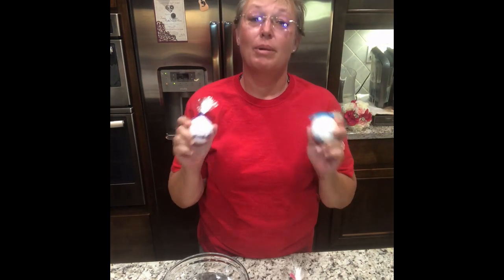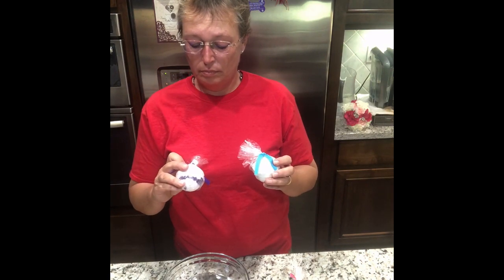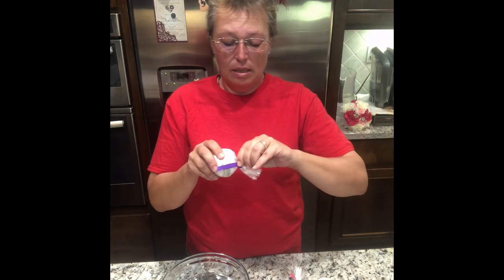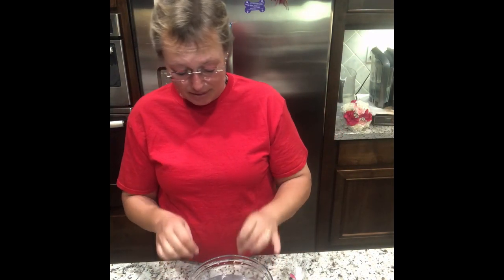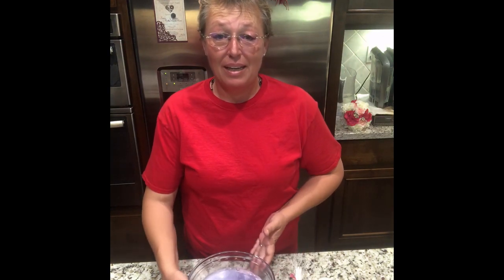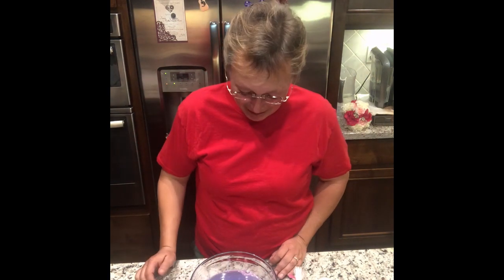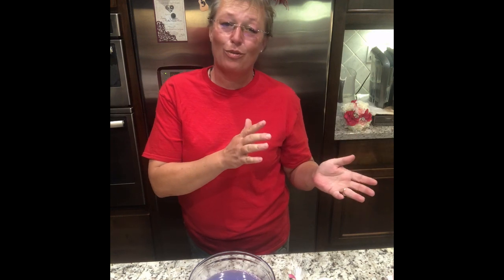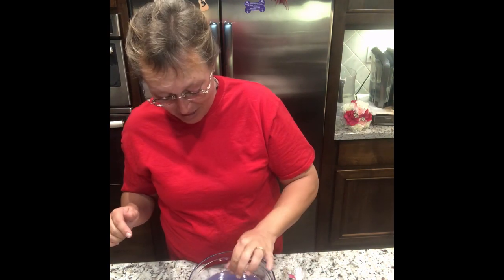Soap Sense Bath Bombs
As promised, here are the links I mentioned in the video.

Joanne